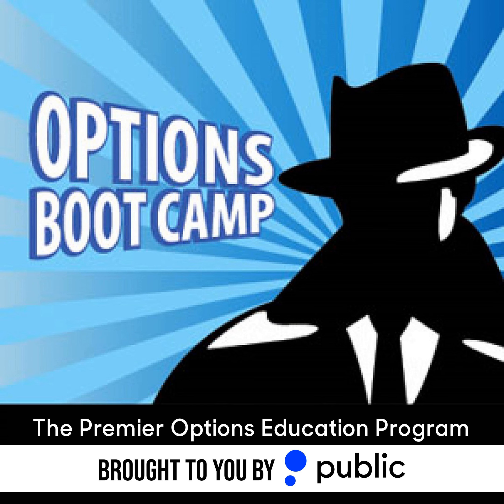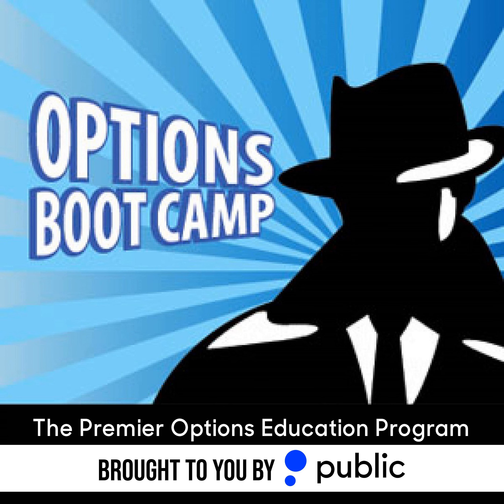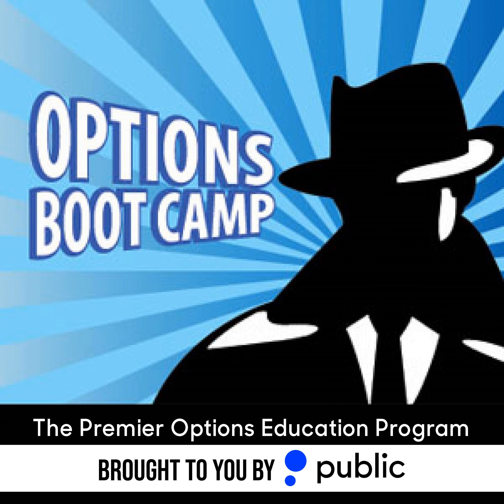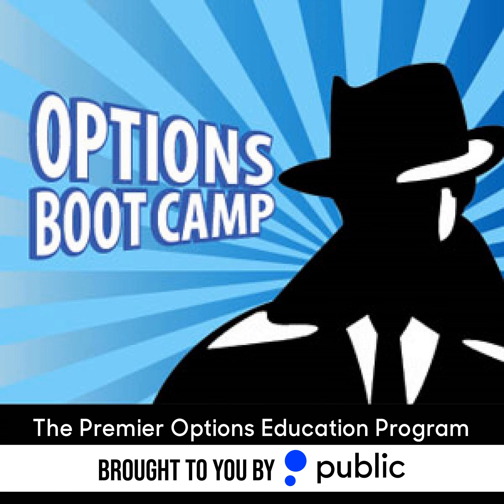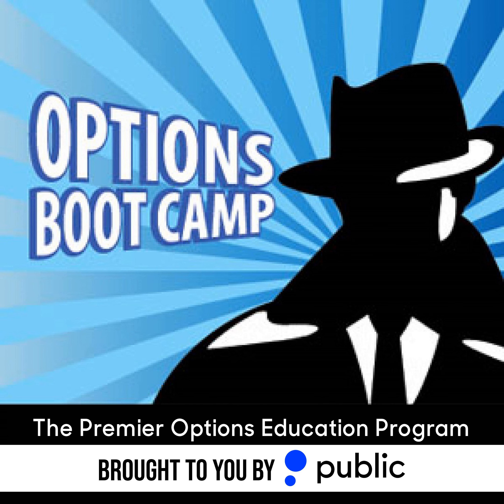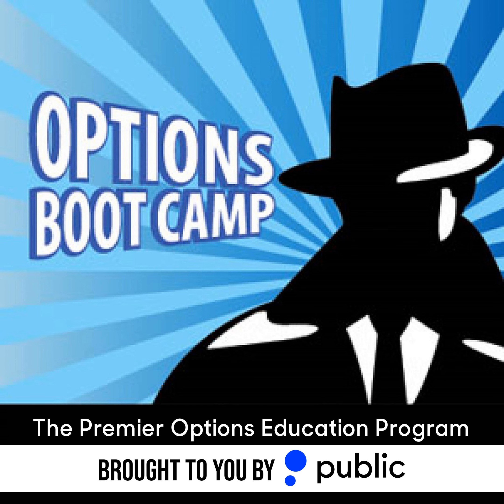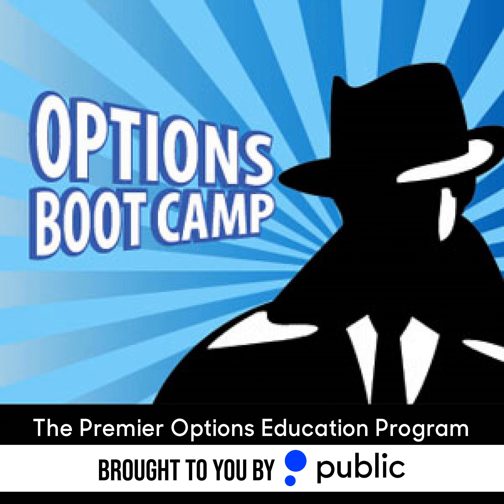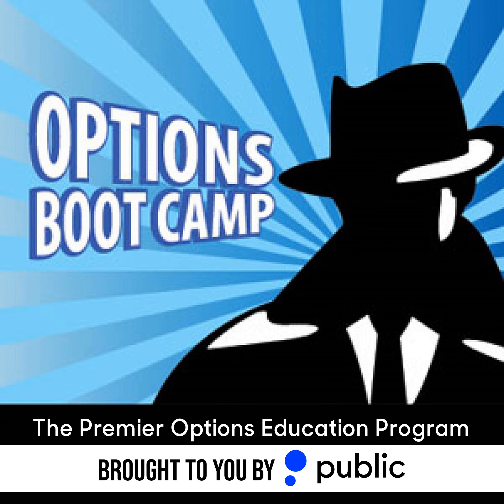Options Boot Camp 295: Naked Short Deltas and the Dreaded Banana Theta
Options are not suitable for all investors and carry significant risk.  Option investors can rapidly lose the value of their investment in a short period of time and incur permanent loss by expiration date.  Certain complex options strategies carry additional risk.  There are additional costs associated with option strategies that call for multiple purchases and sales of options, such as spreads, straddles, among others, as compared with a single option trade.

Prior to buying or selling an option, investors must read and understand the “Characteristics and Risks of Standardized Options”, also known as the options disclosure document (ODD) which can be found

   Supporting documentation for any claims will be furnished upon request.

   If you are enrolled in our  Options Order Flow Rebate Program, The exact rebate will depend on the specifics of each transaction and will be previewed for you prior to submitting each trade. This rebate will be deducted from your cost to place the trade and will be reflected on your trade confirmation. Order flow rebates are not available for non-options transactions. To learn more, see our  Fee Schedule, Order Flow Rebate FAQ, and  Order Flow Rebate Program Terms &amp; Conditions.

   Options can be risky and are not suitable for all investors. See the  Characteristics and Risks of Standardized Options  to learn more.

All investing involves the risk of loss, including loss of principal. Brokerage services for US-listed, registered securities, options and bonds in a self-directed account are offered by Open to the Public Investing, Inc., member FINRA &amp; SIPC. for more information.